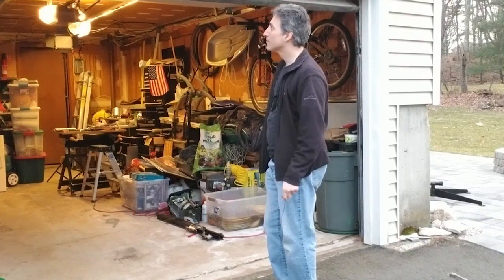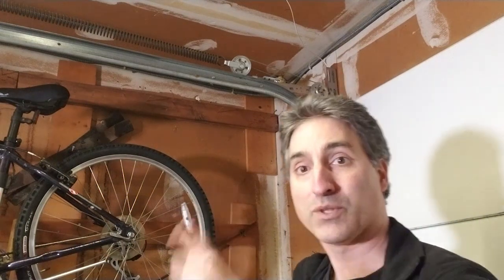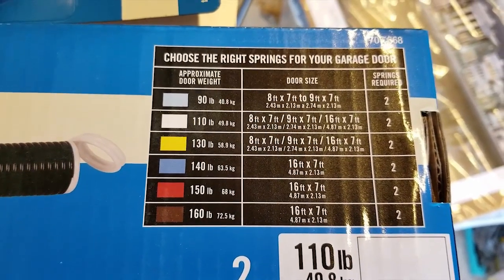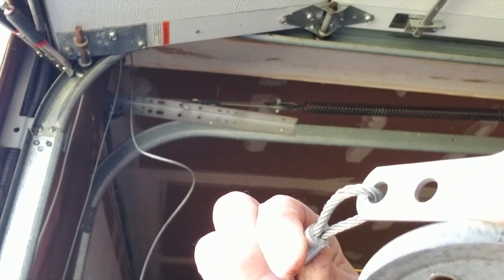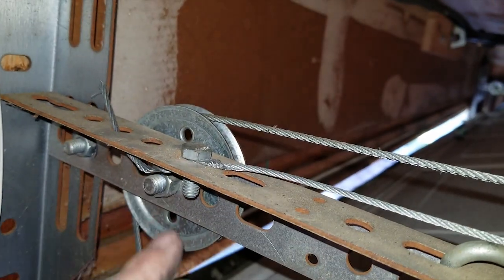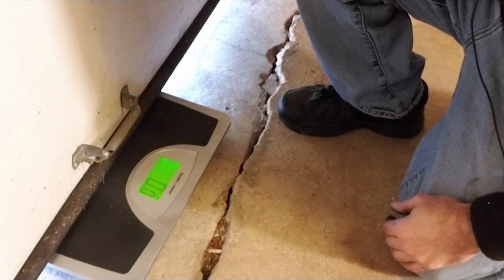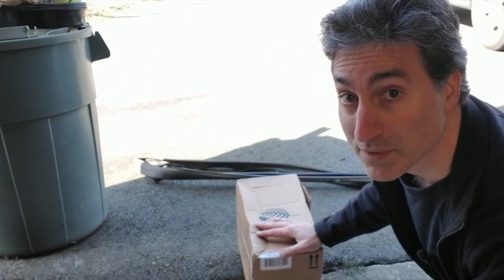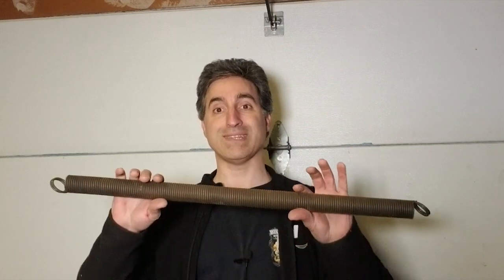Garage Door Extension Spring Replacement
Here is the follow-up to my garage door opener replacement video. During that process, I discovered that my springs had operated past their expected service life and were due for replacement. I made sure to leave in some tidbits of not-so-good practices so you can see what NOT to do!

Due to the inherent danger of working with high strength springs such as those that support overhead garage doors, my goal with this video is to serve as a guide. Know your limits and do not take what I do as gospel. I am not responsible for any damage or injury resulting from copying what I do in my videos.

00:00 - Intro
00:55 - Anatomy of a Overhead Garage Door
02:41 - Disassembly
06:48 - Reassembly
09:48 - Lather Rinse Repeat
10:52 - Test Time!
11:23 - "While we're in there" Seal replacement
13:14 - Final checks
14:15 - Comments, warnings, and outro